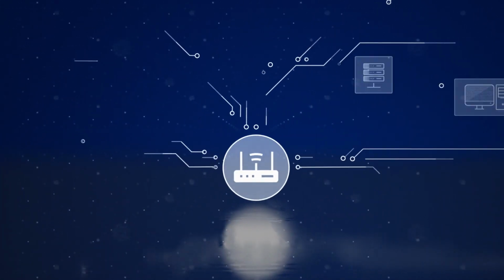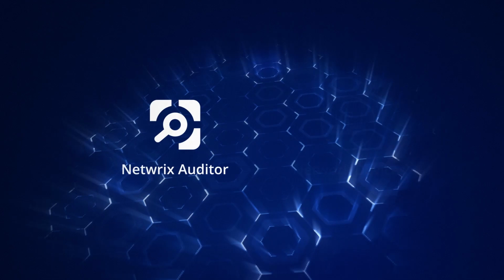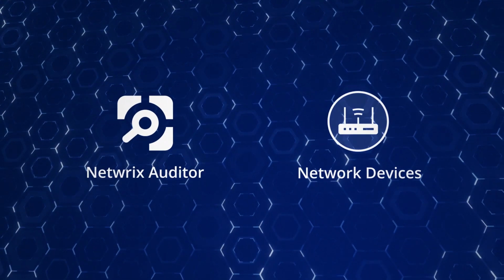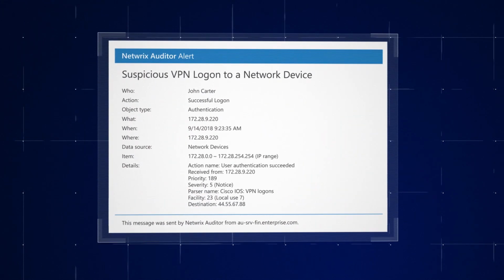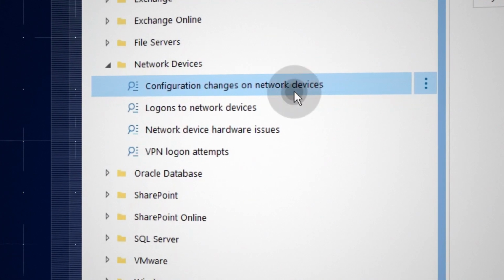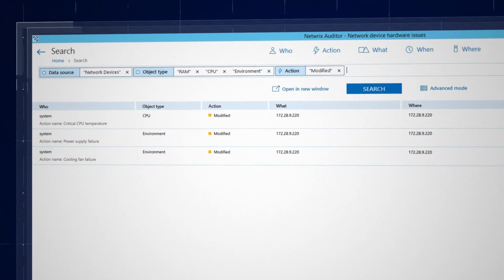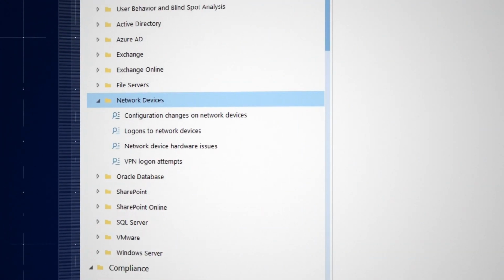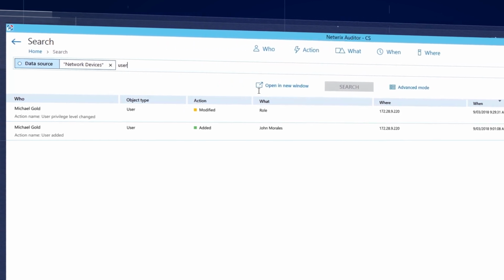Netwrix Auditor for Network Devices - Overview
Netwrix Auditor for Network Devices enables complete visibility into configuration changes, logon attempts, scanning threats and hardware malfunctions on Cisco and Fortinet devices

Network devices support your first line of defense against cyber threats — your network infrastructure — and ensure that all business users can use your network to perform their day-to-day tasks.

So how can you reduce risks of attackers taking control over your critical network infrastructure? Or detect insiders who inadvertently or deliberately jeopardize your network security? And how quickly can you spot technical issues with your network devices that could harm both the performance and security of your network?
Introducing Netwrix Auditor for Network Devices, a software application that maximizes visibility into what’s happening with your network devices.
• Detect and investigate suspicious activity, such as scanning threats or unauthorized VPN logons to your network devices.
• Control changes to device configuration with detailed information about who changed what and when and where each change was made.
• Minimize the risk of downtime by monitoring hardware malfunctions and knowing which device is affected and exactly what caused the issue.
• Provide evidence of compliance with ready-to-use reports, and quickly get answers to any specific questions from auditors with Interactive Search.